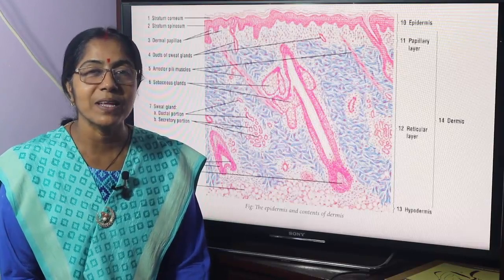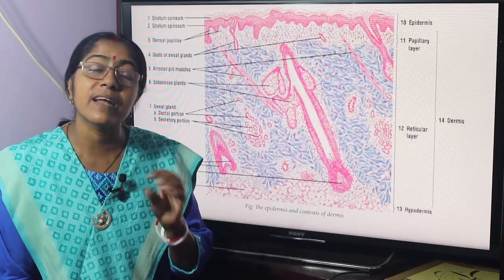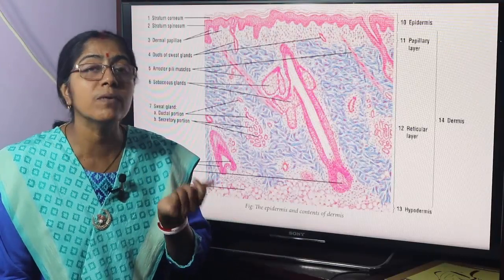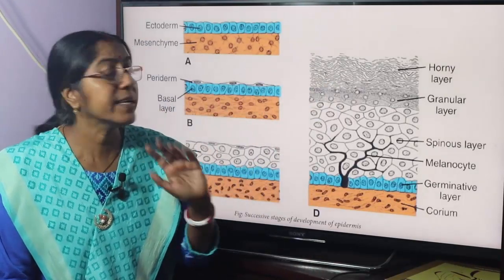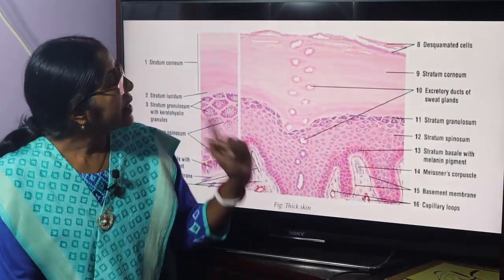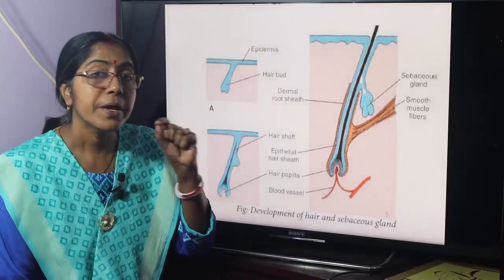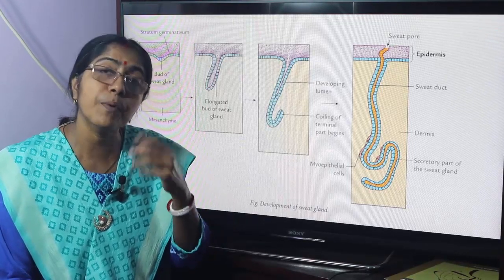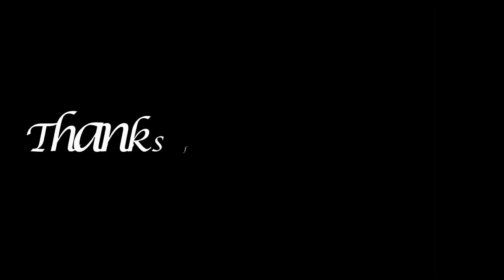Lecture on Development of Skin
In this lecture definition,types, source & process of development and congenital anomalies of skin have been described.